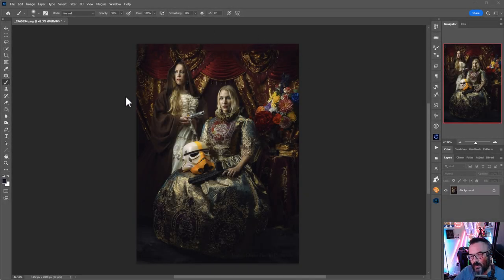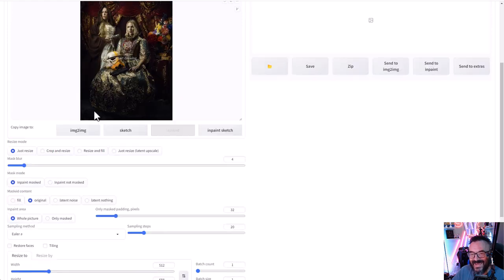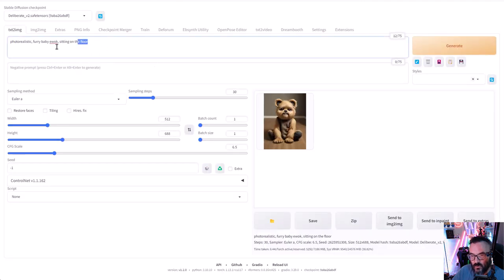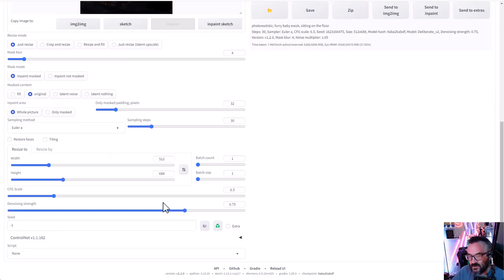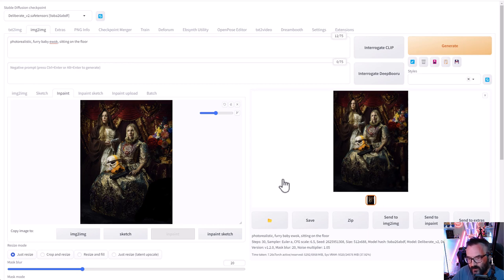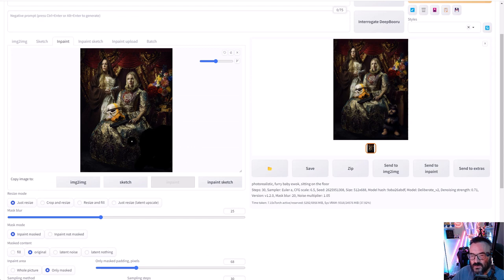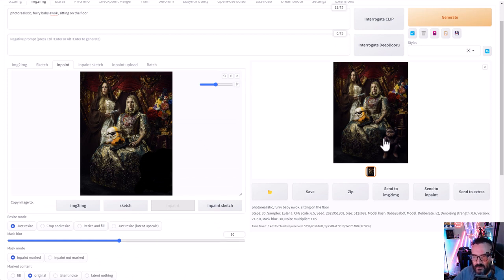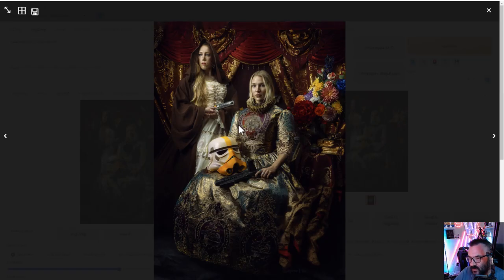AI in Photography, magic of inpainting with Stable Diffusion.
I love to create compositing in Photoshop, but with AI Inpainting, you can take it to the next level, easy, fast and stunning.

3D Art essentials